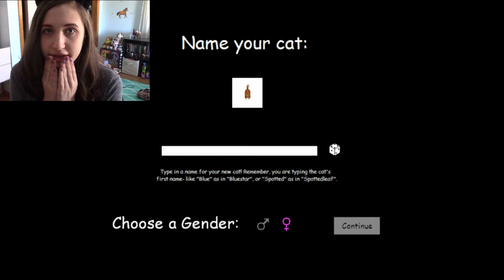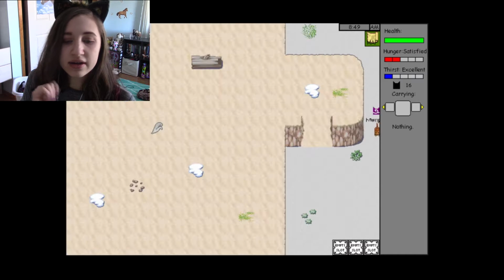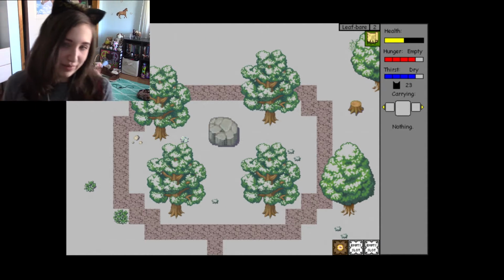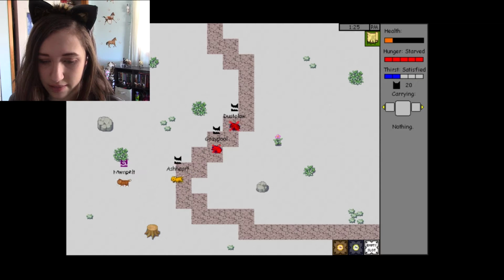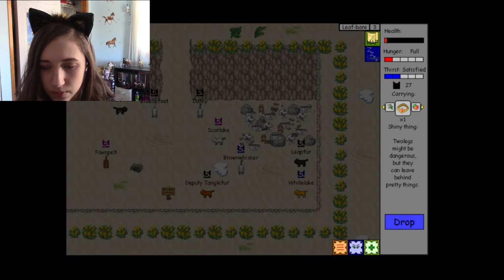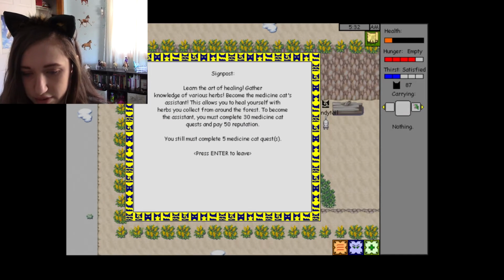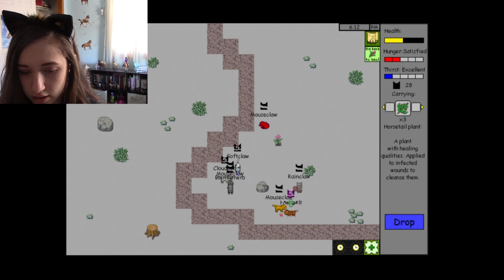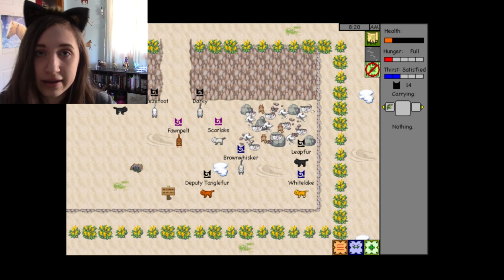Medicine Cat Assistant! // Warriors Untold Tales #2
Hope you enjoyed this video guys! In this episode I'm attempting to become the medicine cat's assistant so we can heal ourselves for free!
Game: Warriors Untold Tales
Description: A refreshing new take on the world of the warrior cats. Enter a virtual experience where you control your destiny. Create your cat and do what you want in an open-world environment free from restraint.